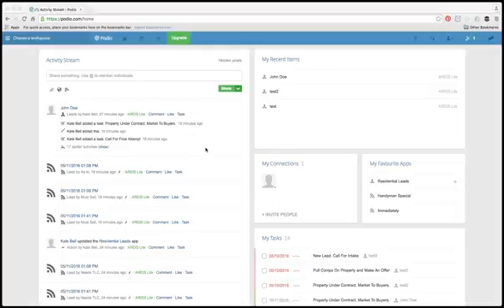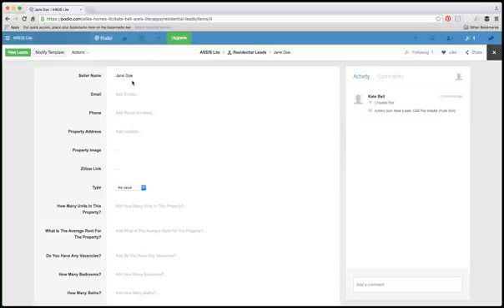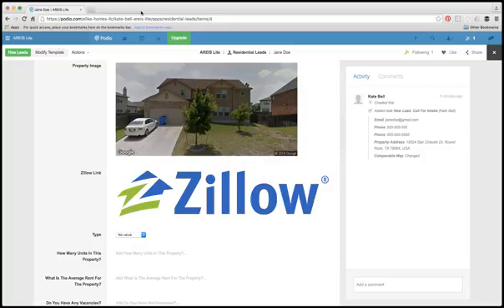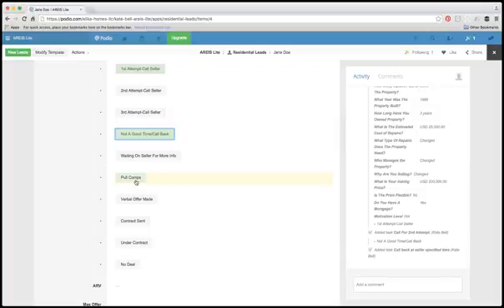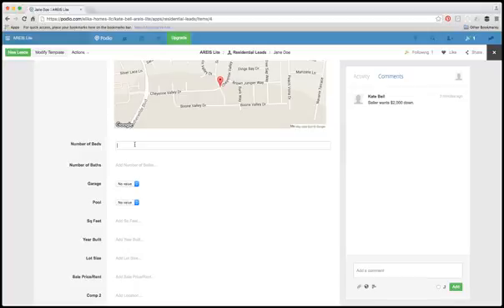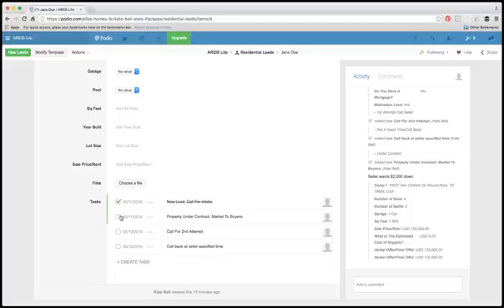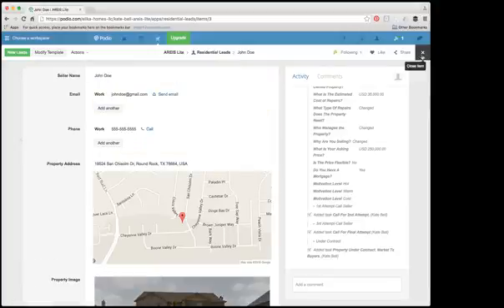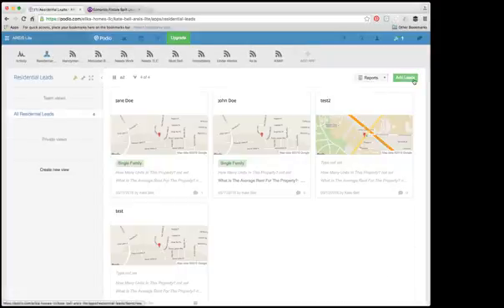AREIS Lite Training